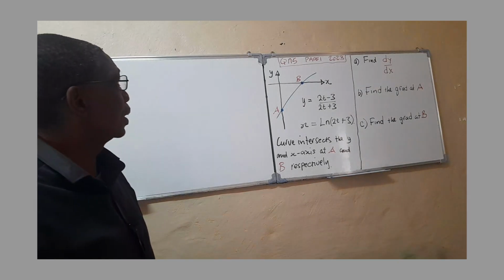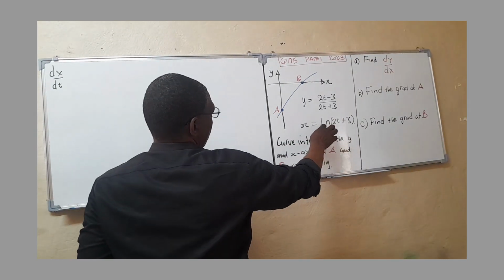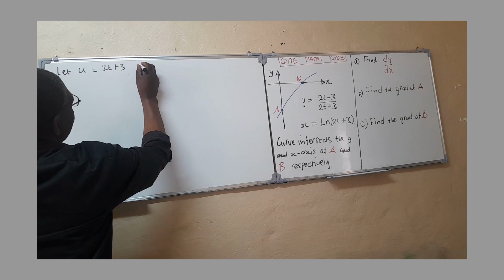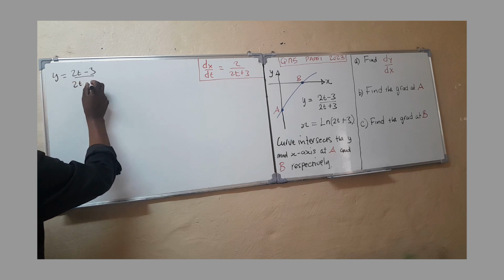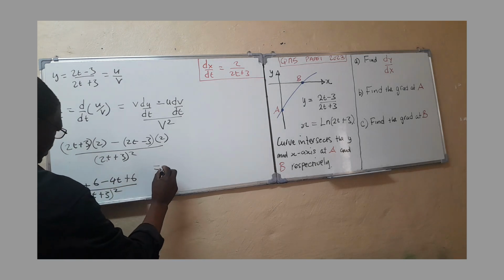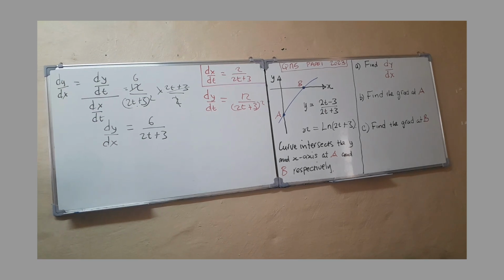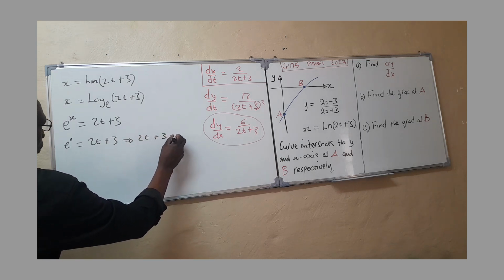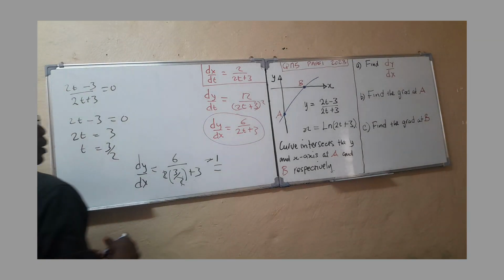parametric differentiation 2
dy/dt, dx/dt and dy/dx